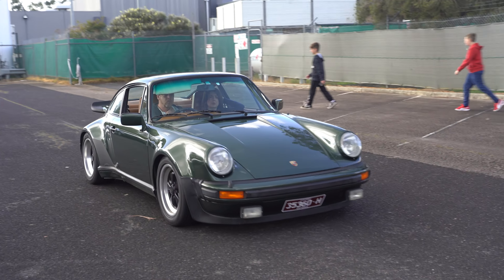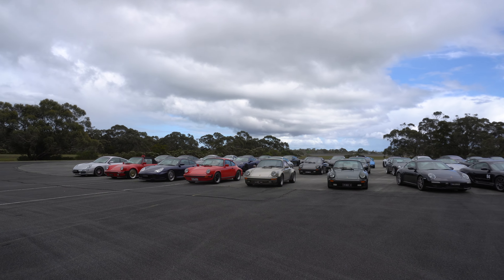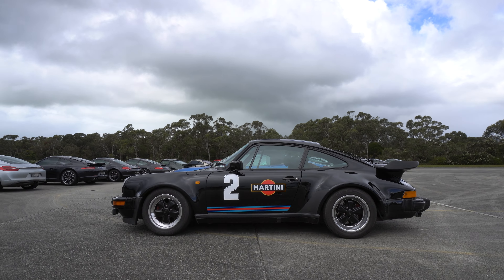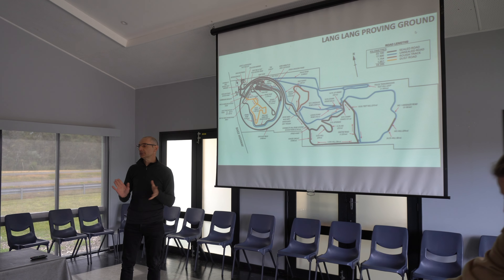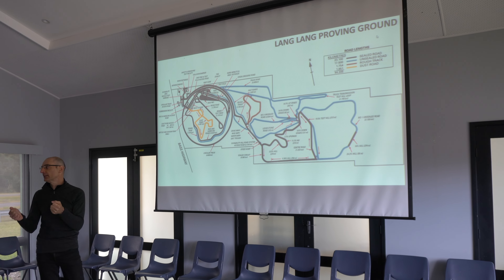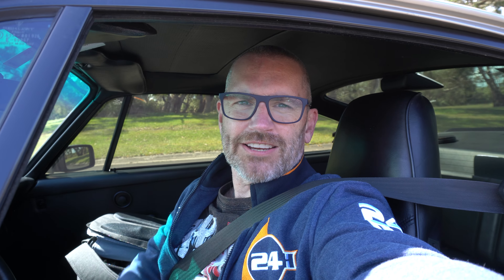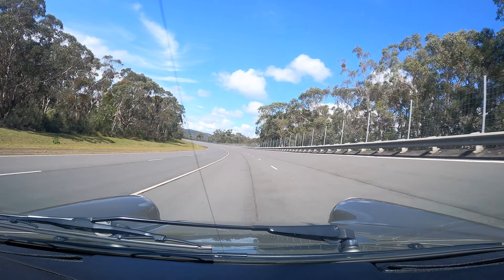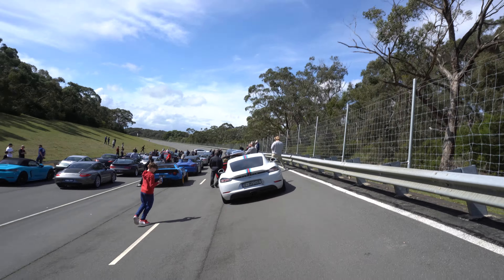Lang Lang Proving Grounds || Outlaw Garage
Outlaw Garage are at the famous Melbourne Lang Lang Proving Grounds with the Porsche club of Victoria today.  First opened in 1957, Lang Lang’s 44km of sealed and unsealed test roads, skidpan (skidpad), and 4.7km banked high-speed oval have been used to test every new locally-developed Holden since the 1958 FC, plus an untold number of models for international markets.  Today is our turn to test our Porsche 930 Turbo at this historic site.  We also have a few ring-in's with a Ferrari 360 Challenge Stradale and a Lancia Stratos skiding and racing along side the Porsche's.
Sit back and watch this amazing day!

0:00 Intro
0:33 Driving In
0:57 Porsche 930 3.0L
1:37 The Plan
2:16 Group Photo
5:05 Lang Lang Proving Grounds History
7:53 The Skidpan
9:38 Our Porsche 930 on the Skidpan
10:38 High Speed Oval
14:20 Heading Home